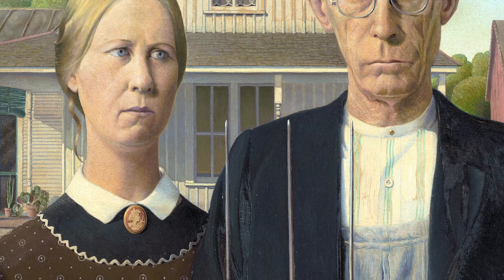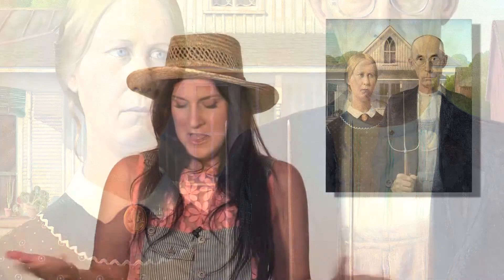Suzy-Jean on Art - Episode 1: "American Gothic"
Introducing down-to-earth Kentucky girl Suzy-Jean Spitzer, doing her best as new host of the art show formerly known as "Barb on Art". Today's show: Suzy-Jean tries to explain the subtleties of Grant Wood's 1930 masterpiece "American Gothic", but winds up telling us more about herself.